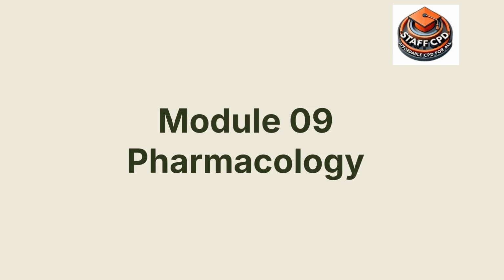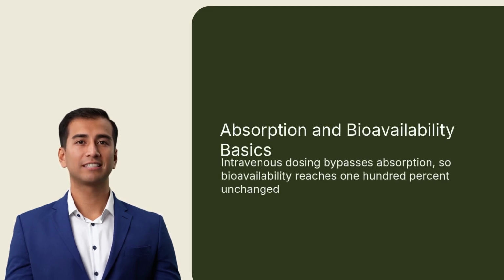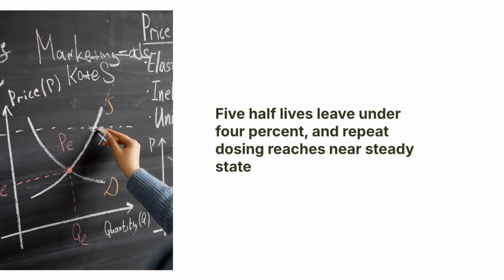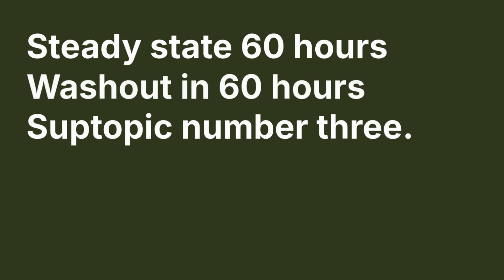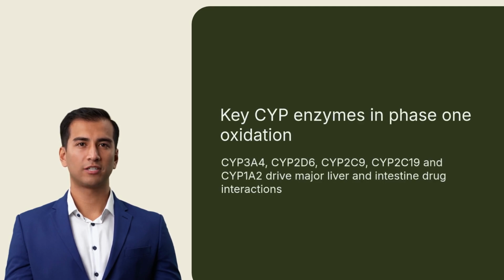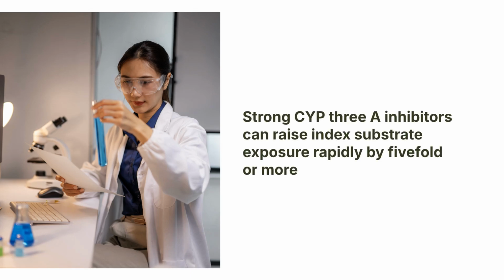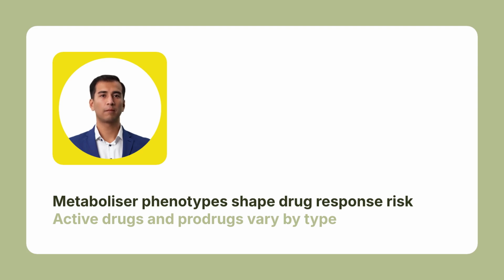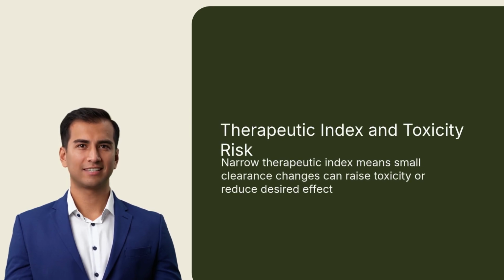M09 Pharmacology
"Pharmacology | Certificate in Pharmacovigilance and Drug Safety Management - StaffCPD

Module 09: Pharmacology. Part of the Certificate in Pharmacovigilance and Drug Safety Management CPD course from StaffCPD. Pharmacology is the foundational science of how drugs interact with the body — knowledge that underpins safety assessment work.